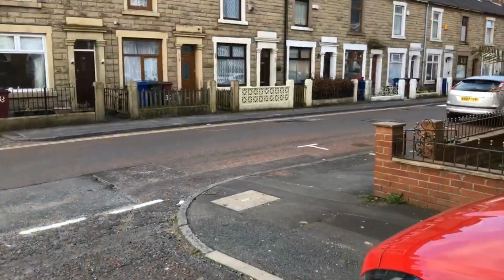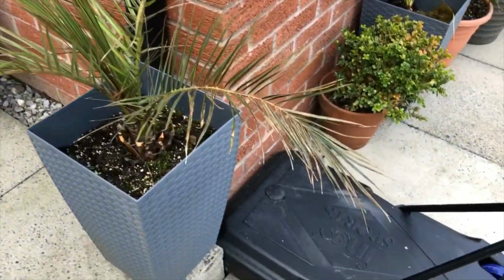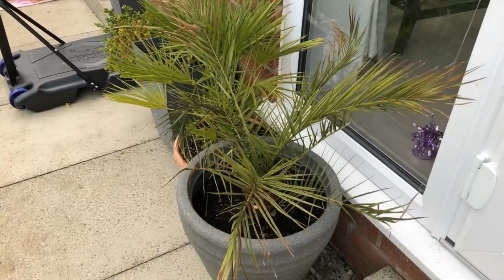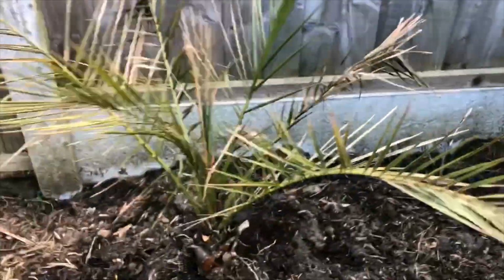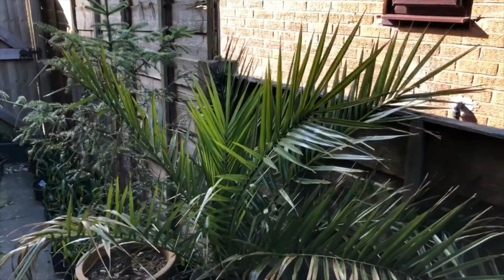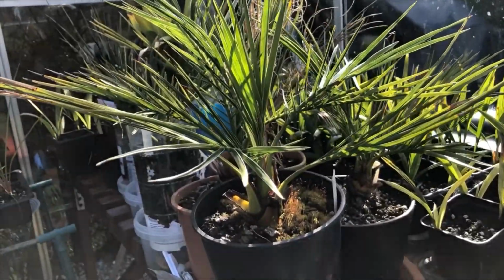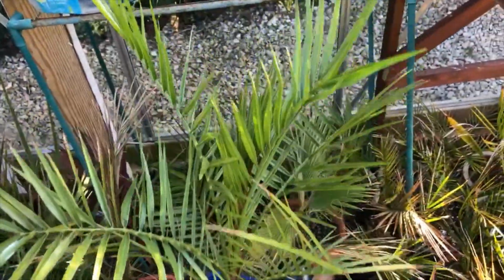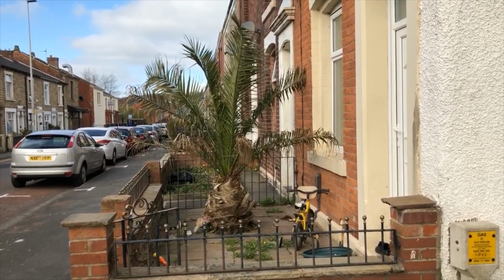Can you grow Phoenix Canariensis - Canary Island Date Palm tree (CIDP) in the UK?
Is this palm tree a long term viable option for the UK exotic garden? I share my experience on how to grow phoenix canariensis